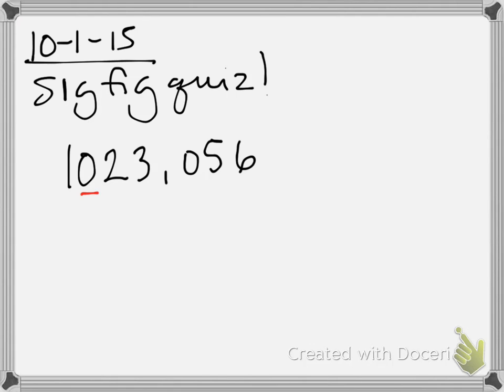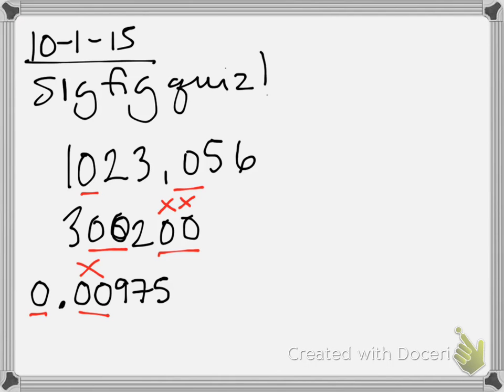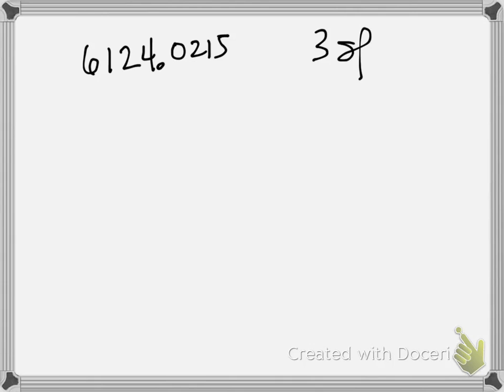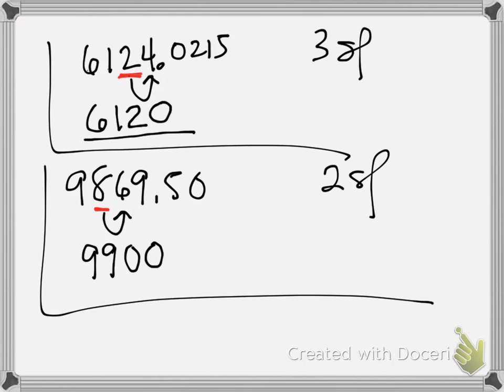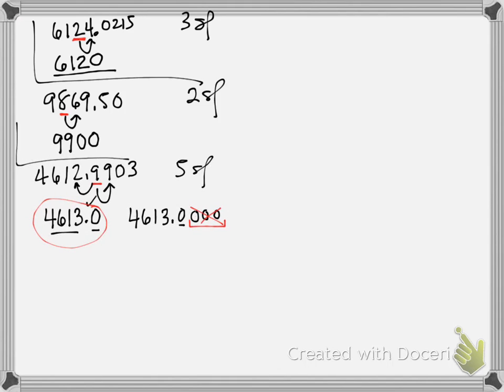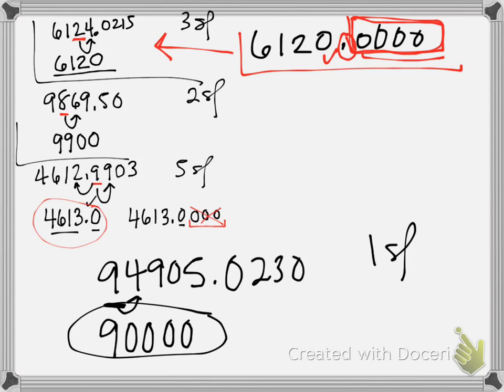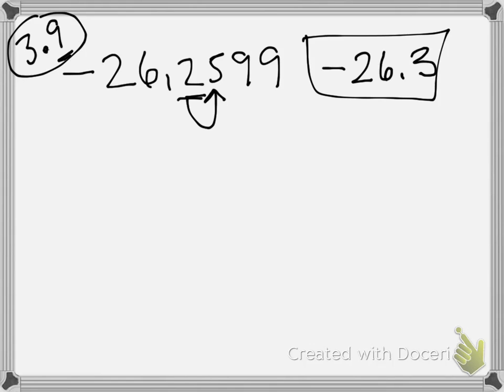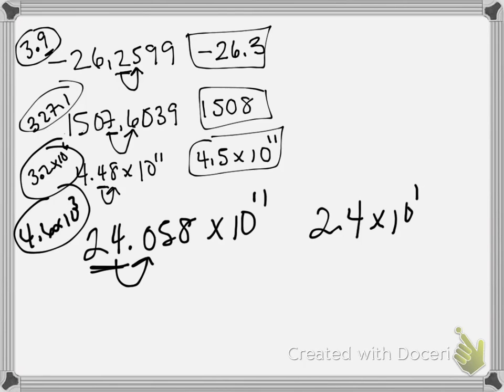sig fig quiz solutions